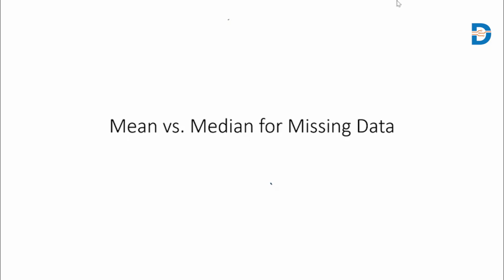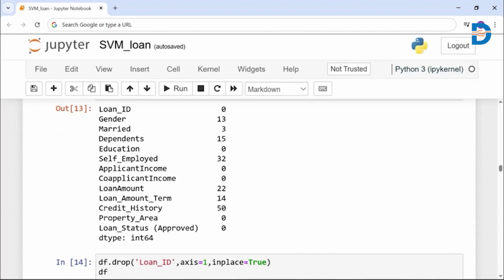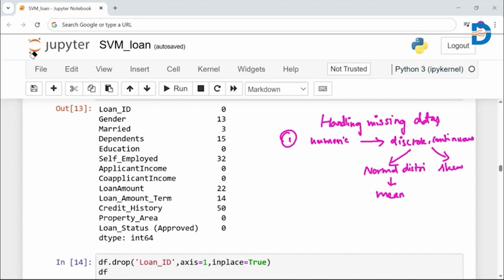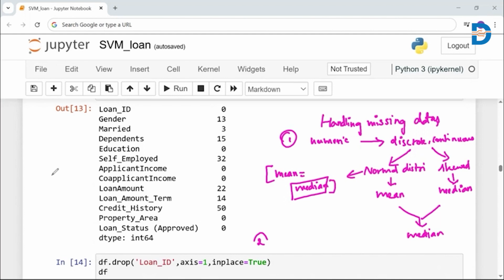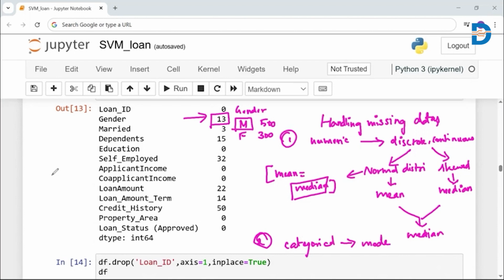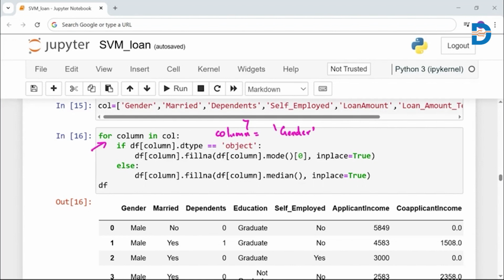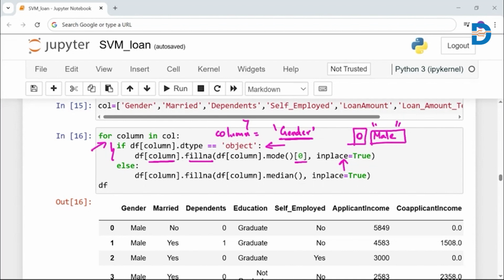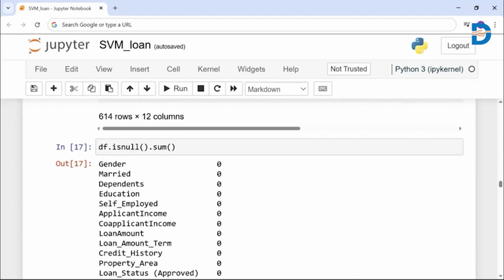Mean vs Median When Data Is Missing | Step by Step Statistics Tutorial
Learn the difference between mean vs median when data is missing in this step-by-step statistics tutorial. This video explains how missing data affects average calculations, when to use mean or median, and how to handle incomplete datasets correctly. Perfect for beginners learning data analysis, statistics basics, and data science concepts with clear examples and practical tips.